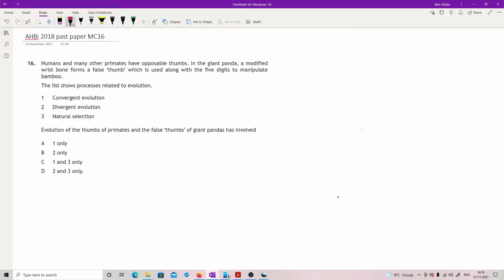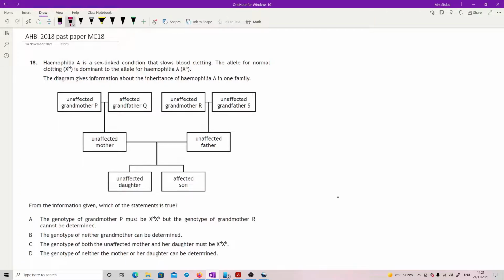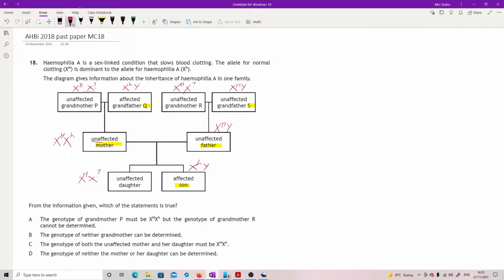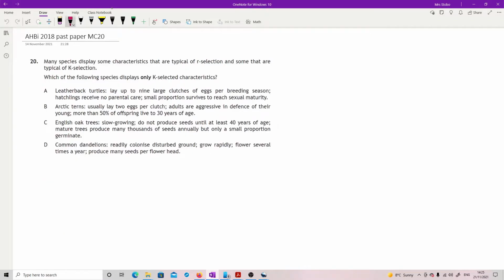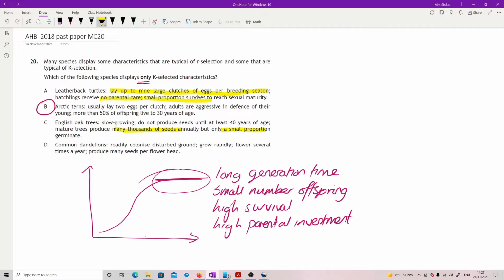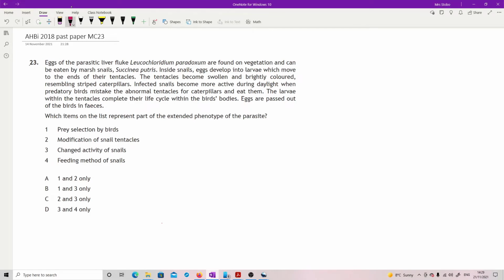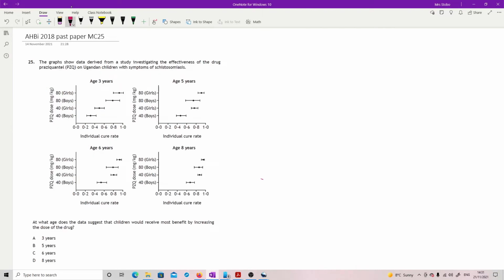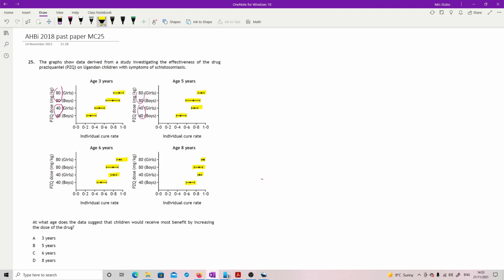BiAH 2018 MC16 to 25 worked